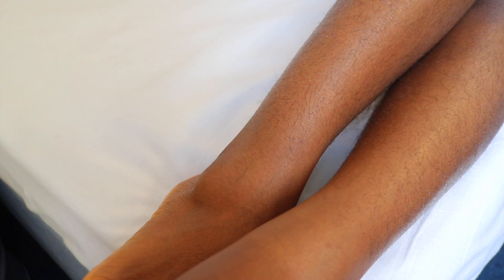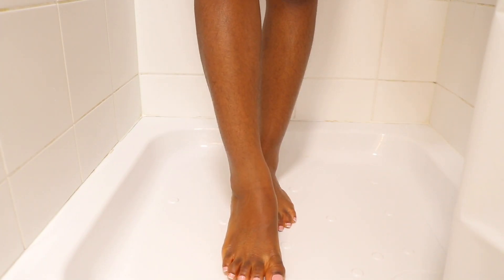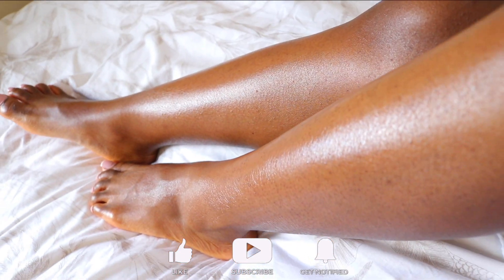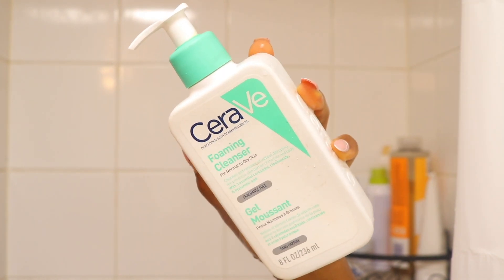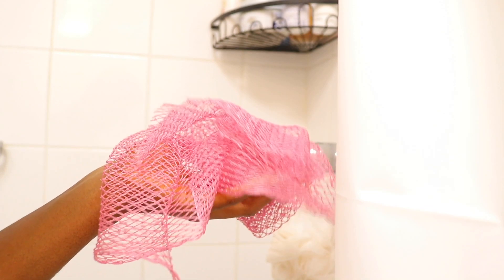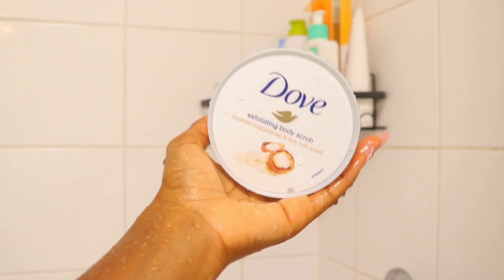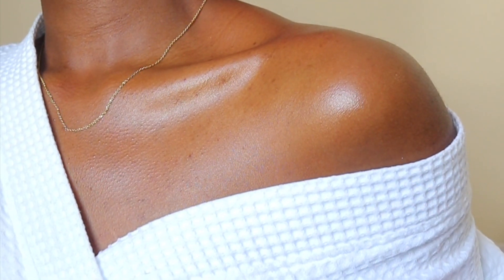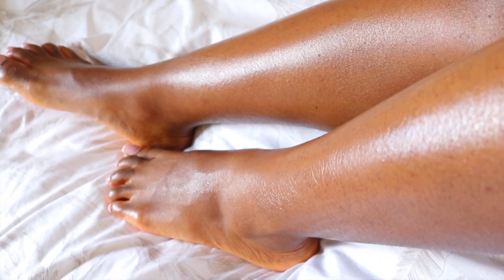2023 SHOWER ROUTINE + Feminine self care tips | Feminine Hygiene, Smell Good, Body & Self Care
My 2023 Shaving and shower/feminine hygiene routine for soft dark glowing skin. This routine will have you smelling good. I changed a lot in my body care routine and wanted to share with y'all. I hope you enjoy.

Products used
1. Boots hair removal cream
2. Dove Triple moisture serum body wash
3. Dove exfoliating scrub - crushed Macadamia & Rice milk scent
4. Dove Shower mousse - Coconut oil
5. Kayali Deja vu White flower perfume
6. Vaseline cocoa radiant body oil
7. St Ives Oatmeal and shea butter body lotion
8. Dove fresh and coconut flavoured deodorant.

Bournemouth, UK.
SoundCloud and Thematic